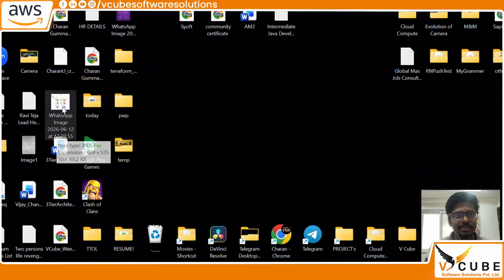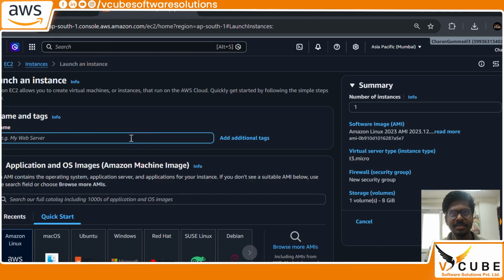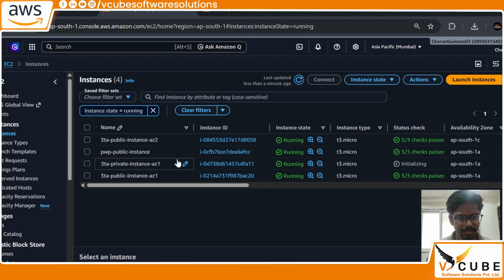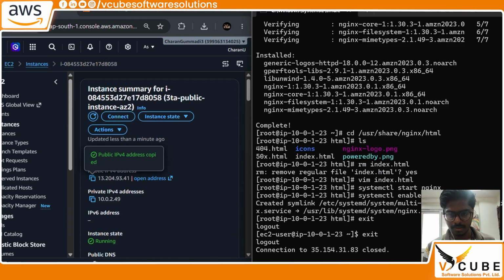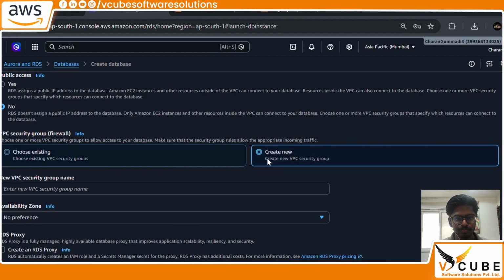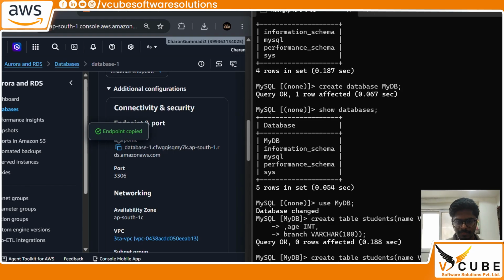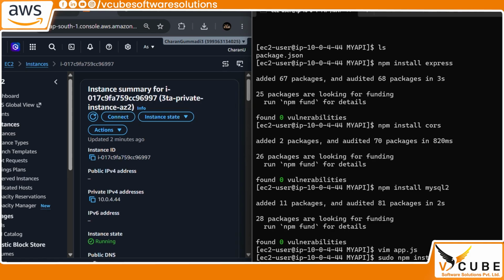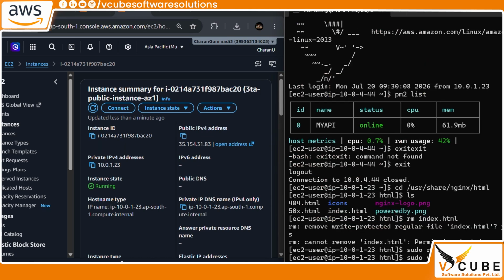AWS DevOps End-to-End Real Time Project Explanation | 3-Tier Architecture Projet | Vcube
V Cube Software Solutions

🚀 Master AWS DevOps with a Complete Real-Time Project Demo!

Looking to launch your career in Cloud & DevOps? In this comprehensive video by V Cube Software Solutions, we break down a complete AWS DevOps Real-Time Project from scratch!

📌 WHAT YOU WILL LEARN IN THIS VIDEO:
🔹 CodeCommit – Source Code Management & Version Control
🔹 CodeBuild – Automated Build Creation
🔹 CodeDeploy – Automated Application Deployment
🔹 EC2 (Elastic Compute Cloud) – Hosting & Managing Servers
🔹 S3 (Simple Storage Service) – Artifact Storage & Management
🔹 End-to-End CI/CD Pipeline Integration
🔹 Real-Time Industry Best Practices & "Learn by Doing" Approach

Your journey to becoming a professional starts here!